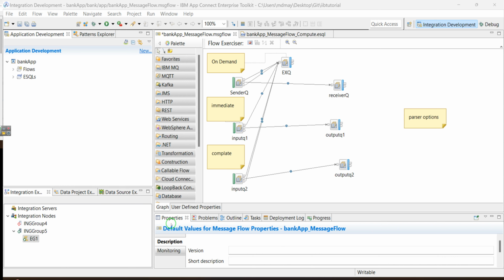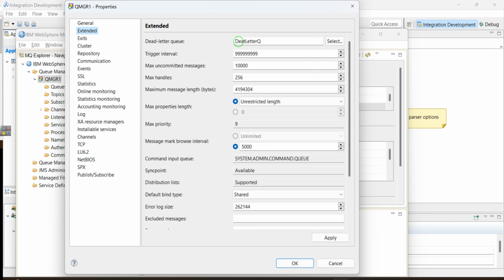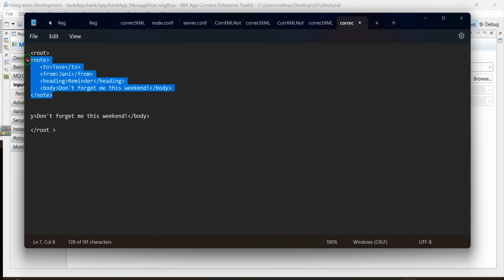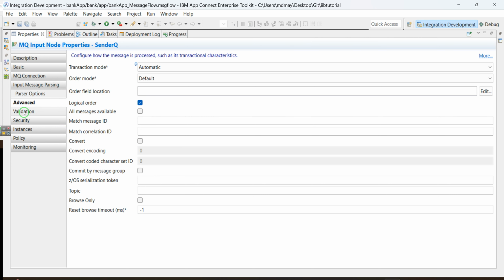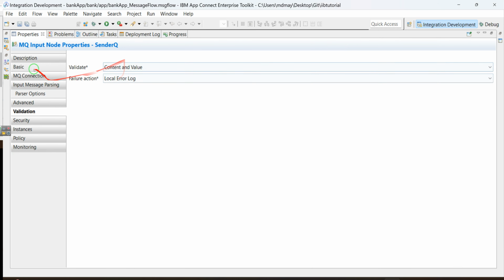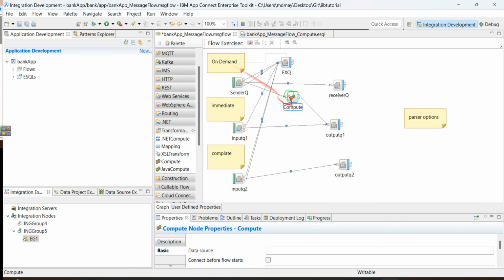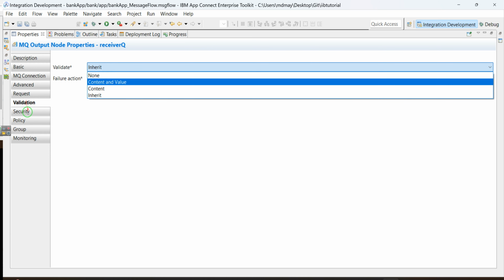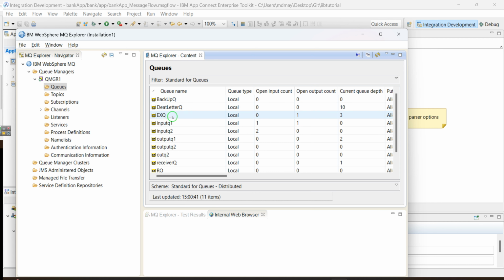2 IIB IBM MQ Parser Options IBM Input MQ MQ Output Node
App Connect Enterprise  ACE toolkit, IIB
IBM Input MQ
Parser Options
Transaction Mode
Validate:
MQ Output Node:
Transaction Mode
Validate: